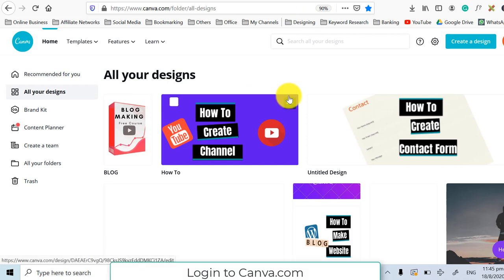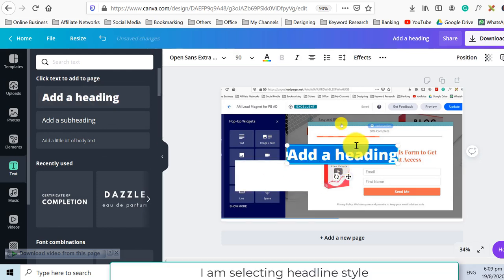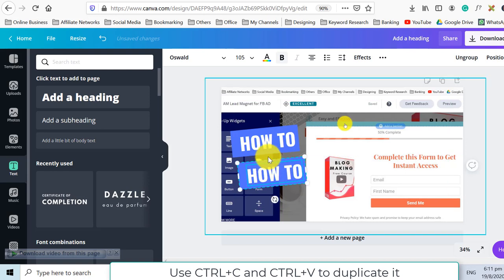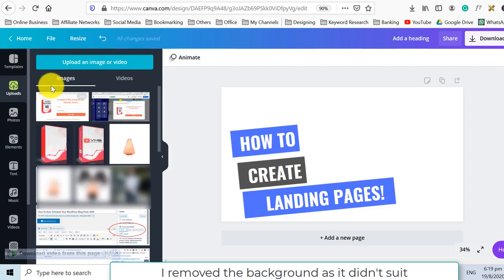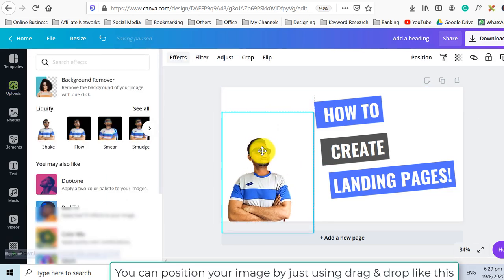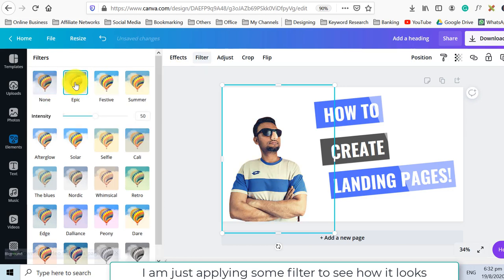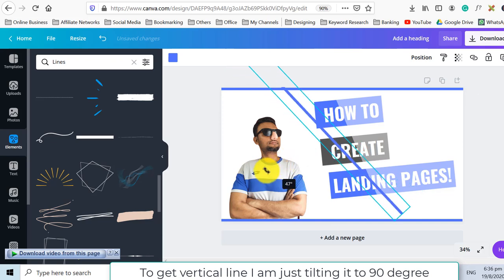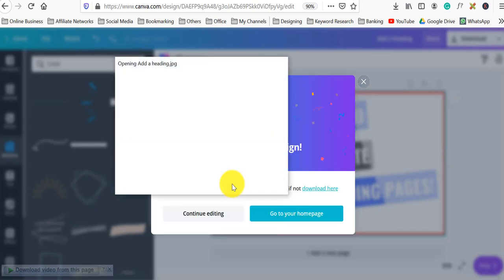How to create attractive YouTube thumbnail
In this video, we are going to learn How to create attractive YouTube thumbnail.